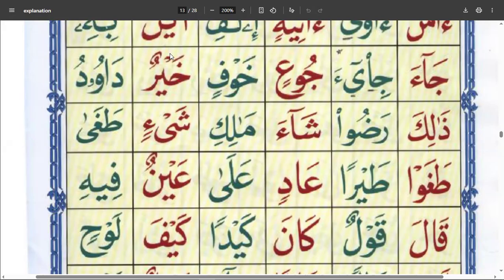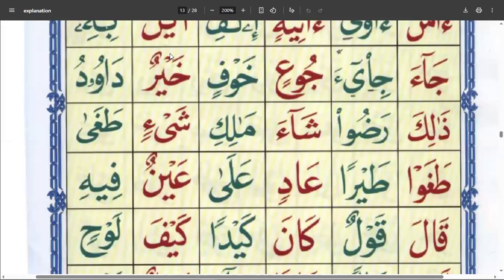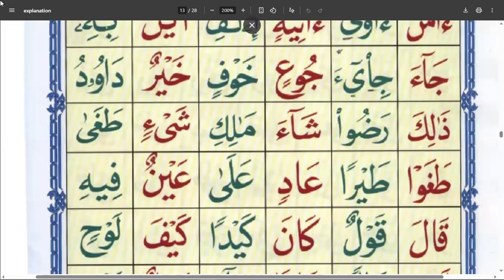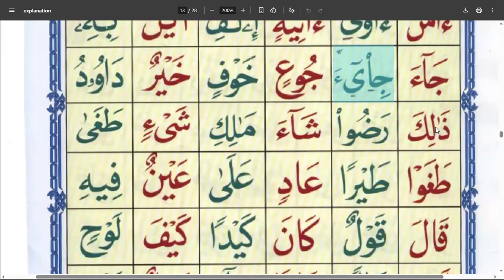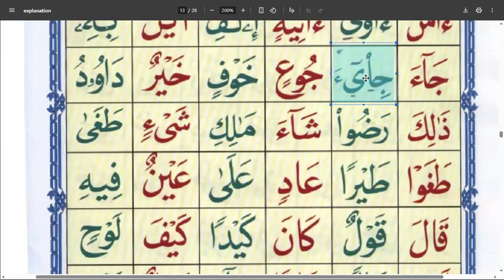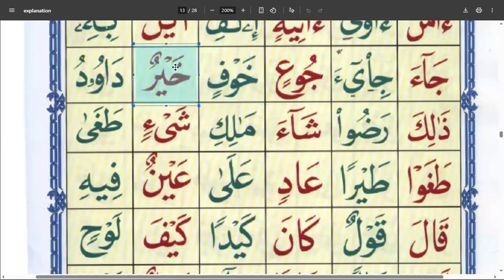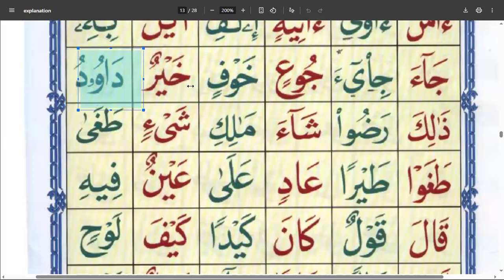Letters of Maddah and Letters of Leen Excersise Part 2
"Letters of Maddah and Letters of Leen – Exercise Part 1" is an educational activity designed to help students learn and practice two important types of Arabic letters: Maddah (مد) and Leen (لين) letters. These letters play a key role in correct Quranic pronunciation and Tajweed.

This exercise introduces the basic rules of Madd and Leen, provides examples from the Quran, and includes practice tasks to strengthen understanding. It is perfect for beginners in Tajweed or anyone who wants to improve their Quran recitation skills with proper letter elongation and soft pronunciation techniques.